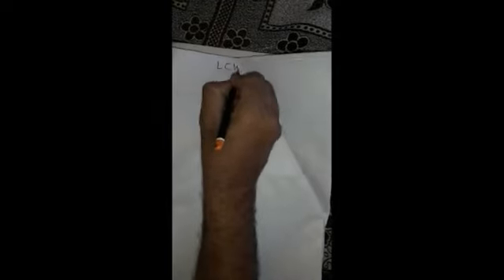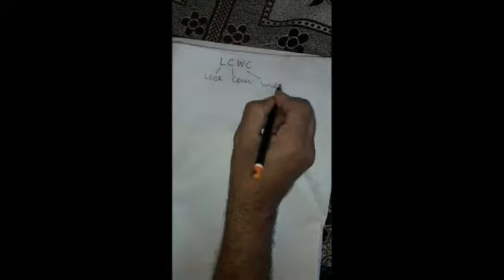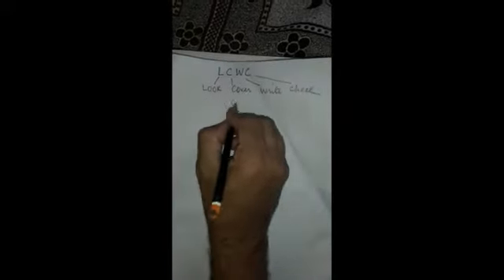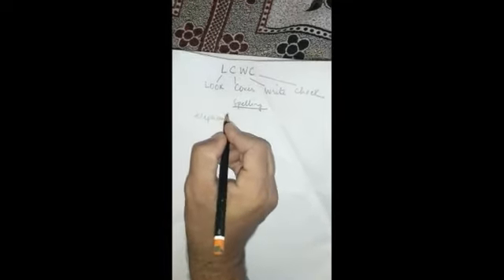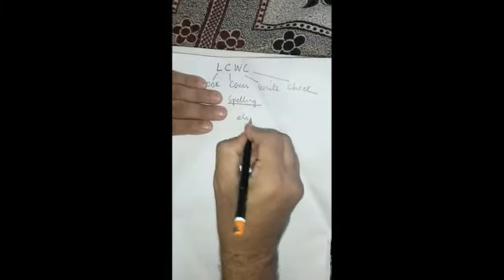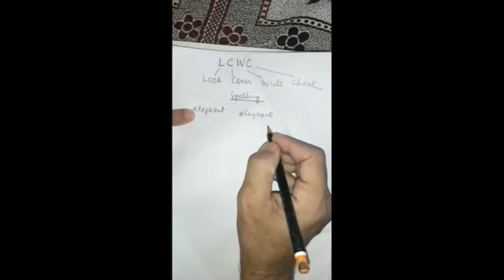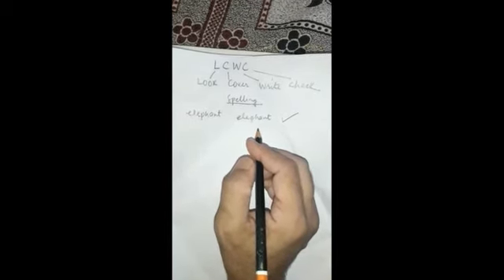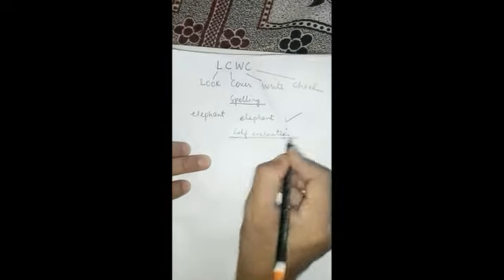Look Cover Write Check (LCWC)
A spelling learning strategy